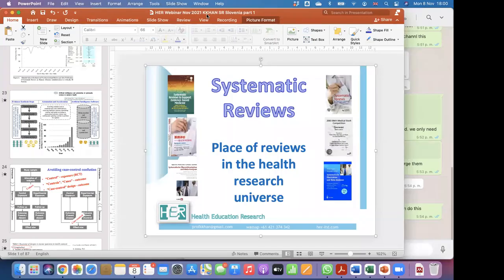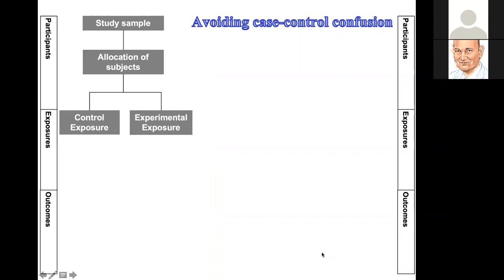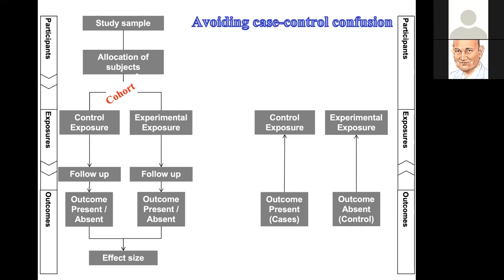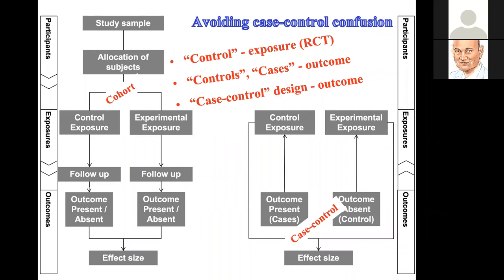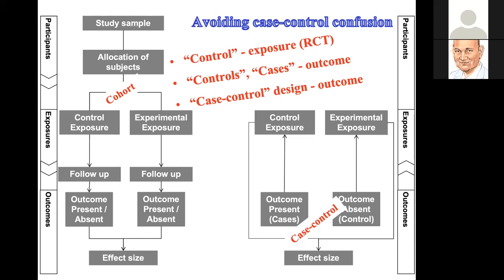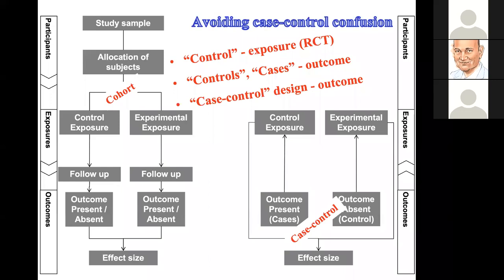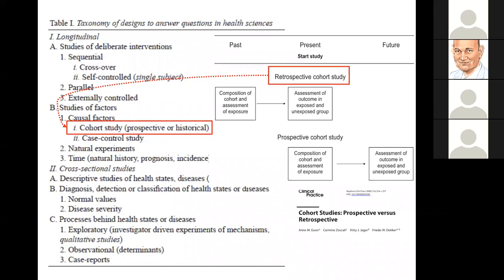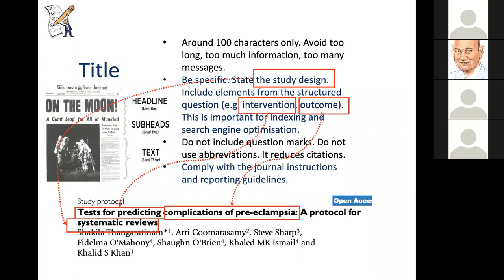Systematic reviews: Understanding study design (Part 3 of 8)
This webinar gives an overview of how to evaluate the study design component of a structured question. It gives advice on writing titles for articles describing systematic reviews. This is the third in an 8-part series of webinars given in the Slovenia doctoral training programme. Professor Khalid Khan is an author of the award-winning book titled "Systematic reviews to promote evidence-based medicine".